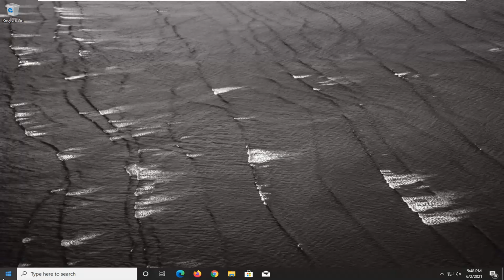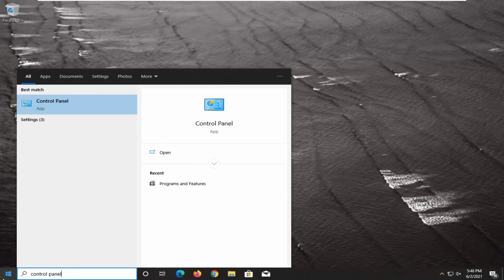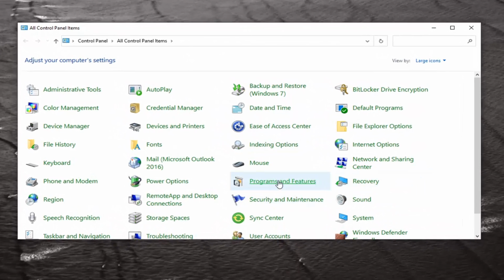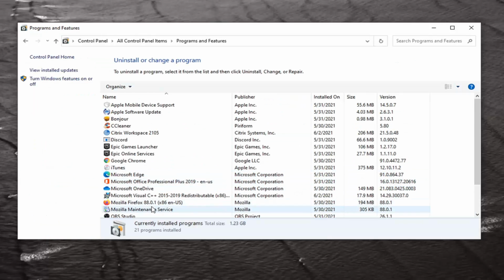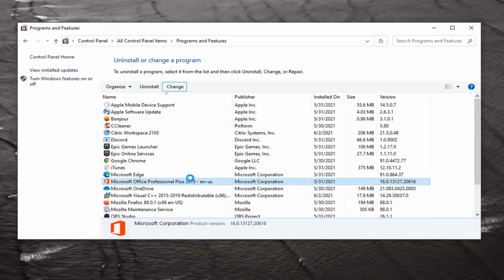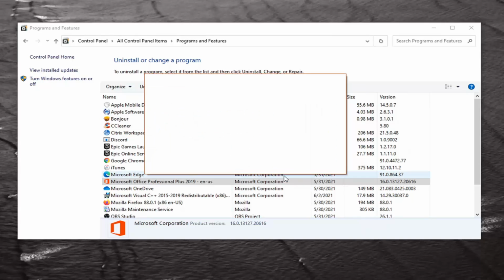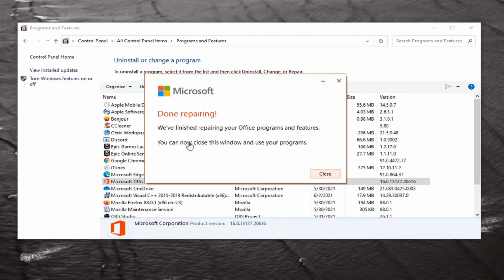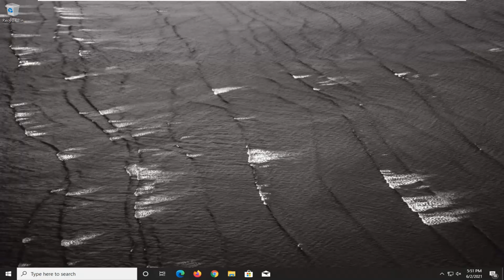Solved - Microsoft Office Updating Office Please Wait a Moment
Sometimes, when we try to start an Office application (such as Word, Excel, Outlook, etc.), we could see "Updating Office, please wait a moment." After a few minutes, it will display "WINWORD.EXE - Application Error. The application failed to start correctly (0xc0000142). Click OK to close the application."